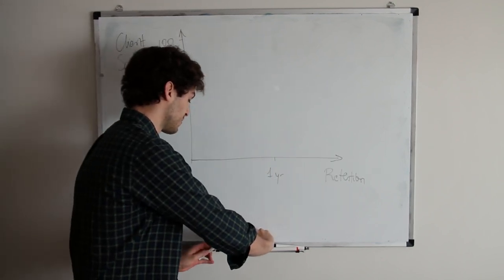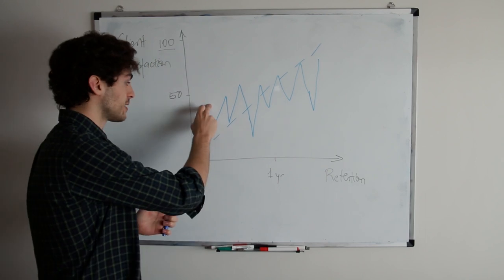What Gurus Don't Tell You About Making Money with SMMA [what it REALLY takes]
The topic I cover in this video is often the most overlooked in the SMMA space.
Most people focus on sales and outreach, but the topic I share with you guys today is actually the easiest way to make money with SMMA. A way that will simply help you keep the clients you do have or get for a much longer time.

Let me know your thoughts and questions in the comments!

Second YouTube Channel: Jaime Higuera SMMA